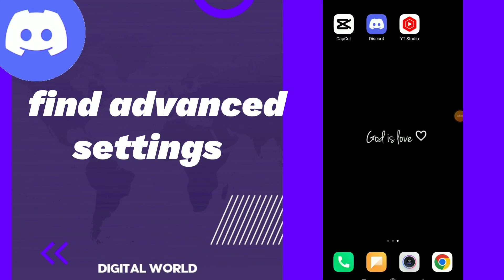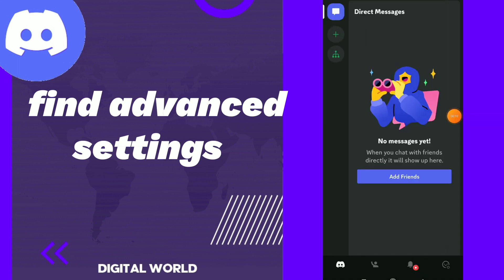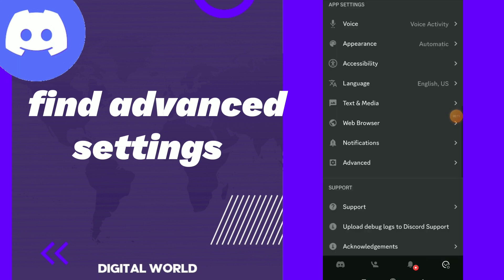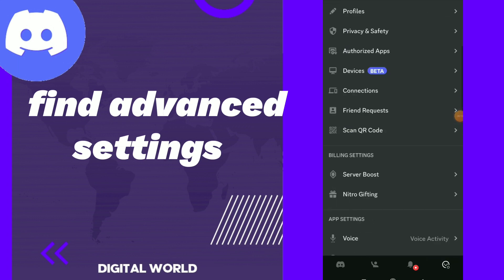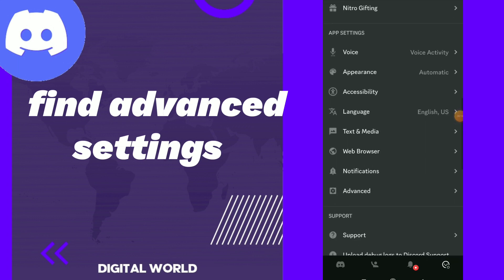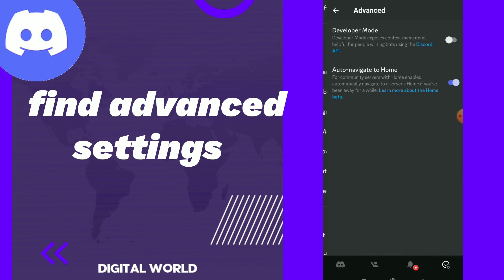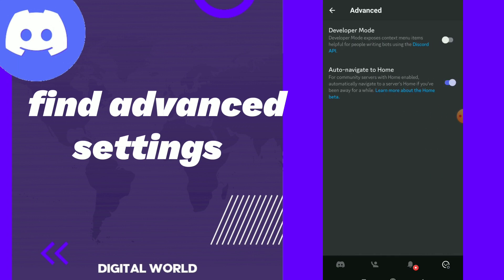How To Find Advanced Settings On Discord App